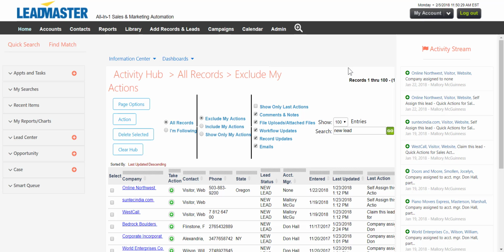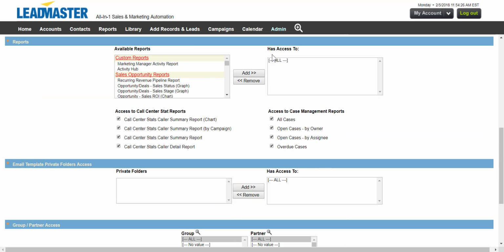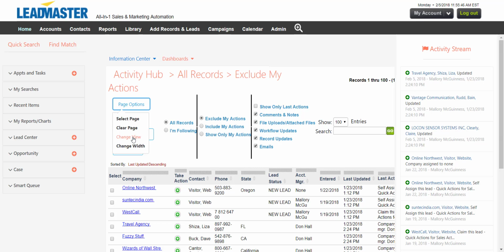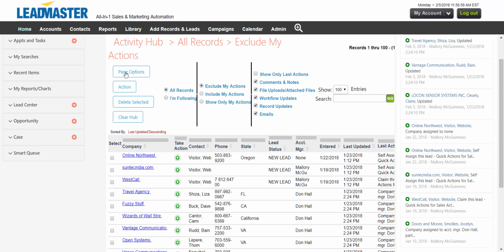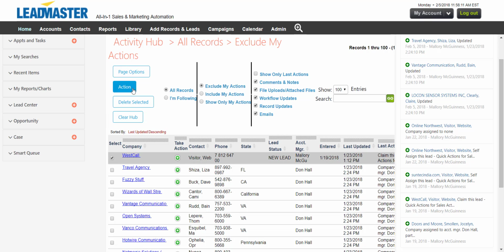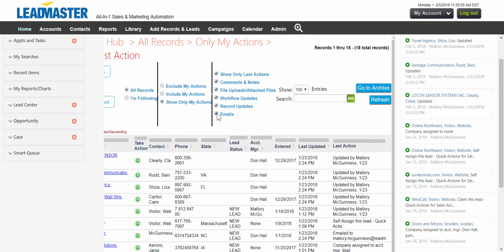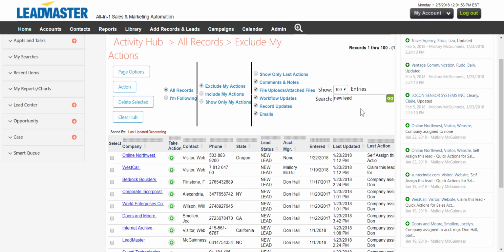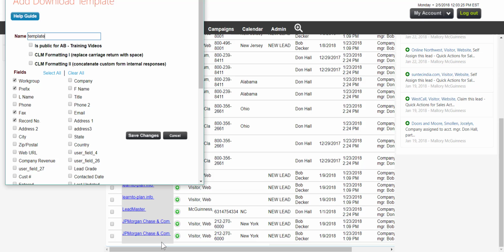Activity Hub Report Advanced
This video demonstrates a report that tracks all activities in your database.  You can customize the fields that are displayed and the sort order.  You can assign, add notes, print records, email records,  follow records and download all of the records in the report.  You can search on most of the fields through a single search box.